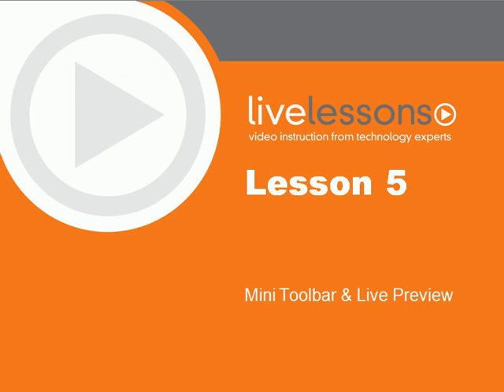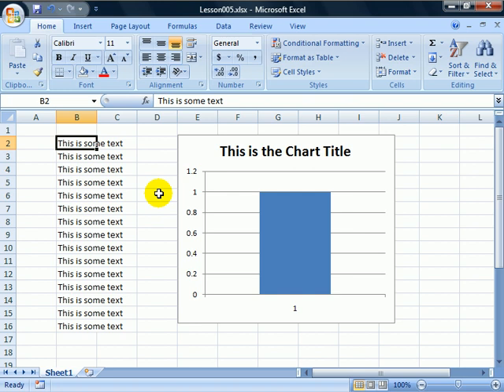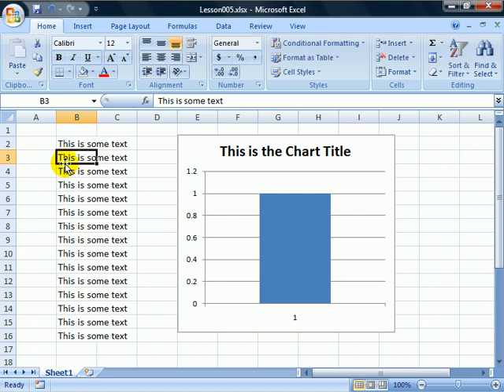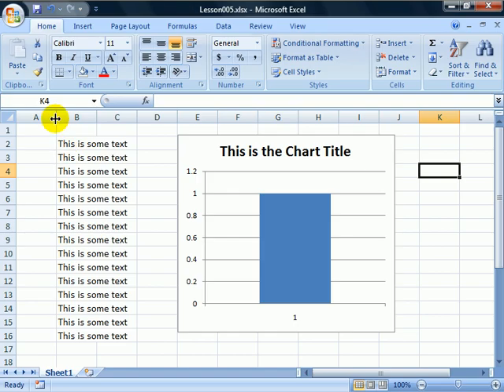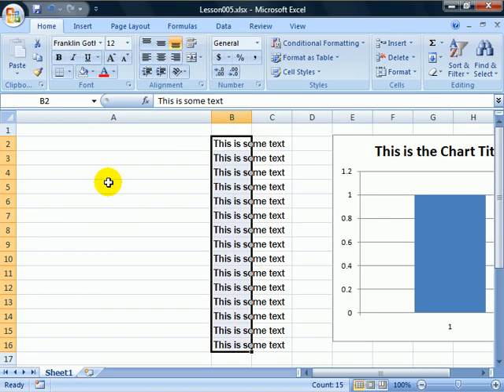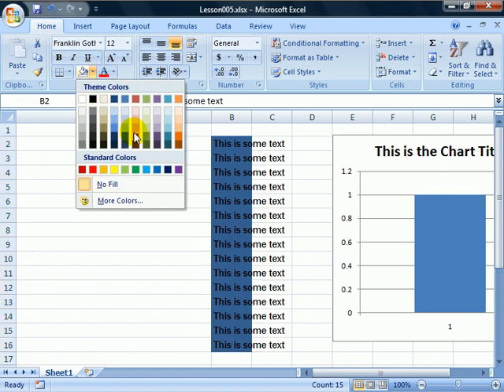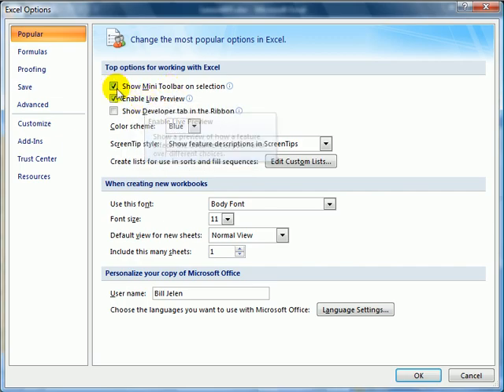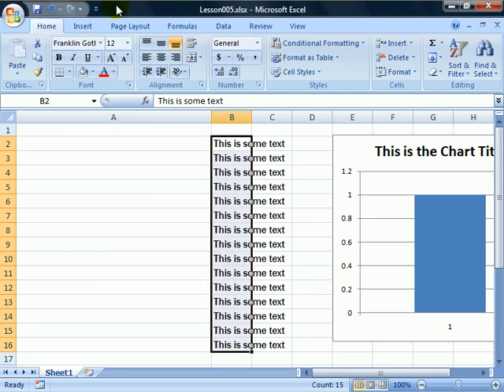Lesson - 5 ( Excel Mini Toolbar & Live Preview )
@Excel-Advance_005 Lesson - 5 ( Excel Mini Toolbar & Live Preview ) Excel - Learning Advance Power Skills